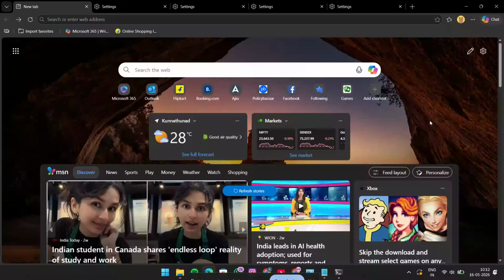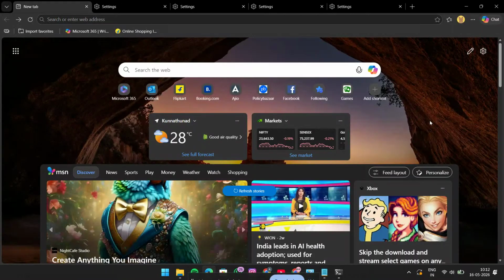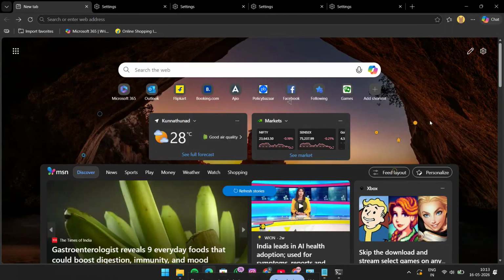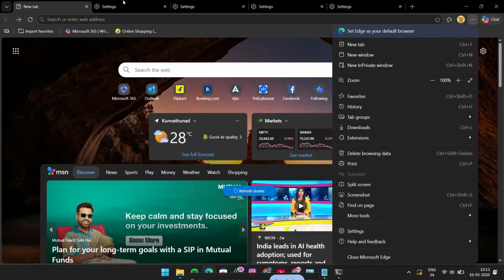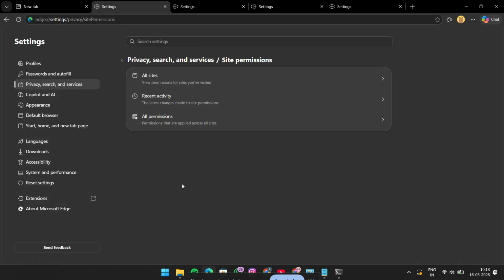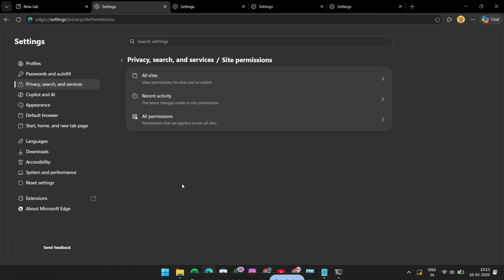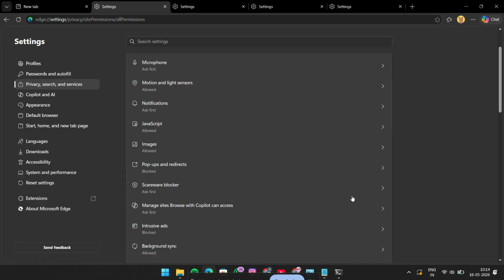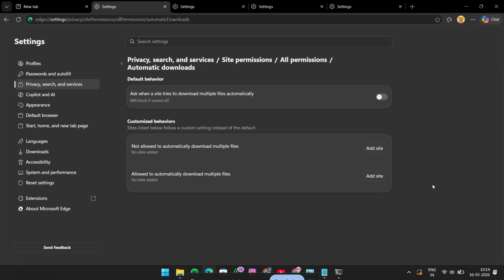How To Disable Automatic Download In Edge (Easy Guide)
Learn how to disable automatic download in Microsoft Edge using the built-in settings menu. This quick tutorial shows you how to find the Automatic downloads permission and turn it off for better control and safer browsing.

🕚Timestamps:
0:00 Intro
0:13 Open Microsoft Edge Settings
0:26 Go To Privacy, Search, And Services
0:39 Open Site Permissions
0:52 Find Automatic Downloads
1:03 Toggle Automatic Downloads Off
1:18 Outro

✍️What You'll Learn In This Video:
• How To Access Privacy, Search, And Services
• How To Find Site Permissions In Edge
• How To Locate Automatic Downloads
• How To Turn Off Automatic Downloads In Edge
• How To Improve Browser Download Control

💡Pro Tips:
• Turn this setting off if websites keep triggering unwanted file downloads.
• Review other site permissions while you’re in Edge settings for better privacy control.
• If a trusted site needs downloads later, you can always turn the setting back on.
• Restarting the browser is not usually required, but it can help if the setting does not update immediately.